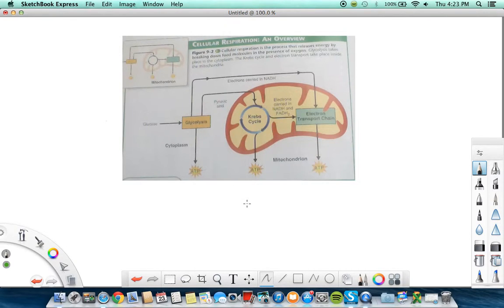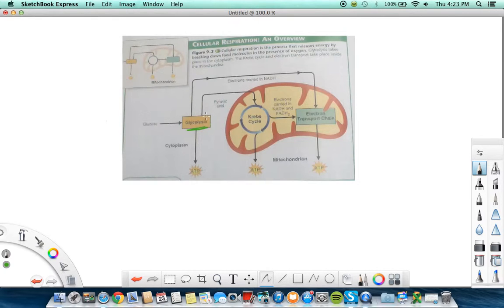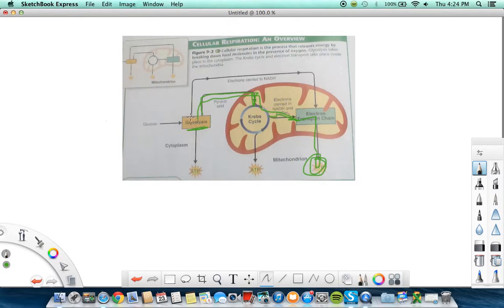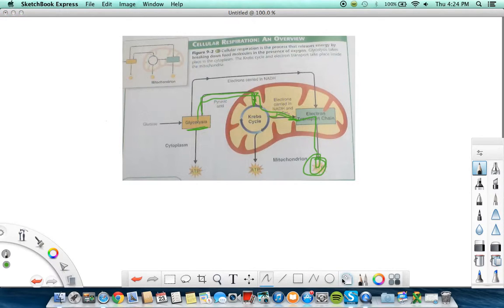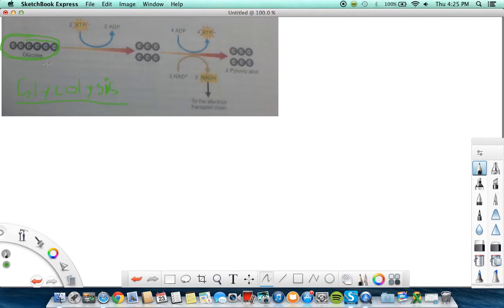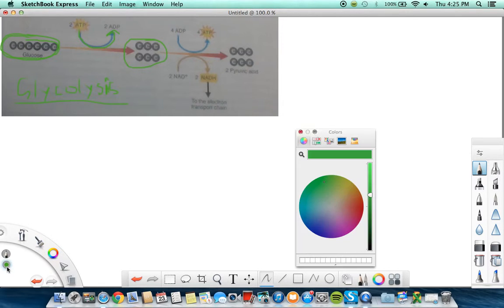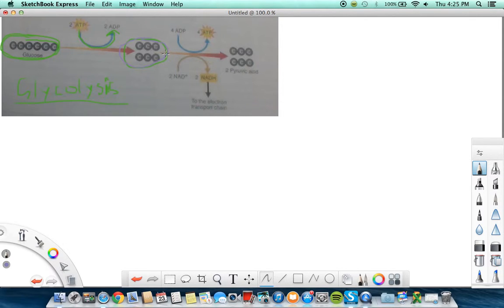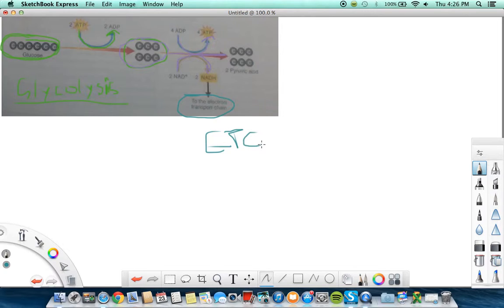Cell Respiration Overview and Glycolysis